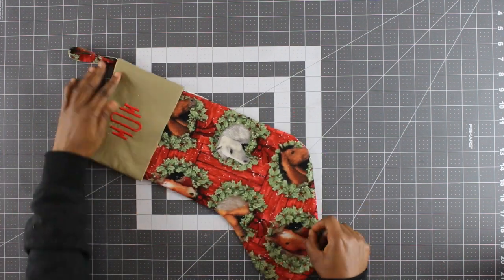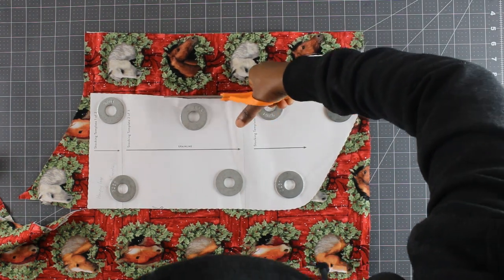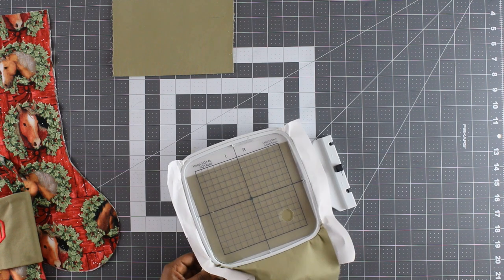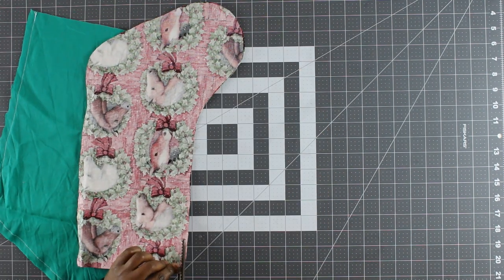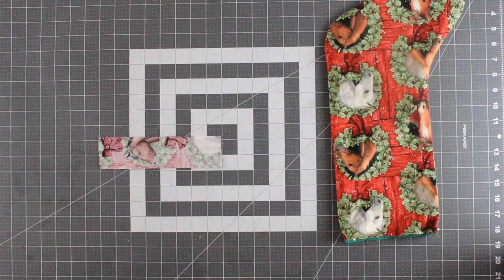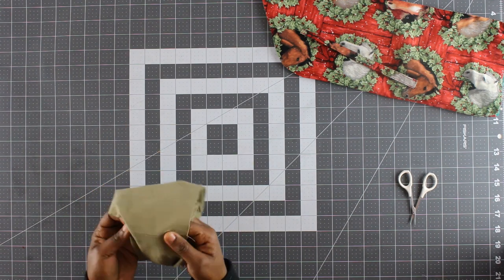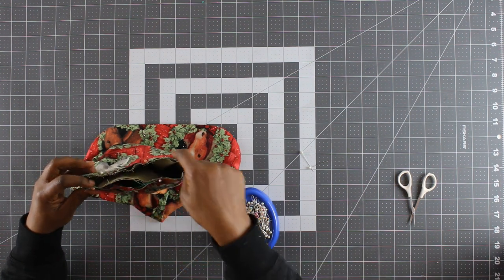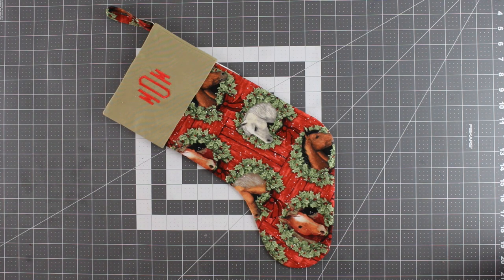PERSONALIZED CHRISTMAS STOCKING TUTORIAL | MOMODE STYLE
In this tutorial, I show you how to make a Christmas stocking that is lined and has a contrasting cuff. Embroidering the cuff is optional. You may follow the step-by-step process, leaving out the embroidery part.